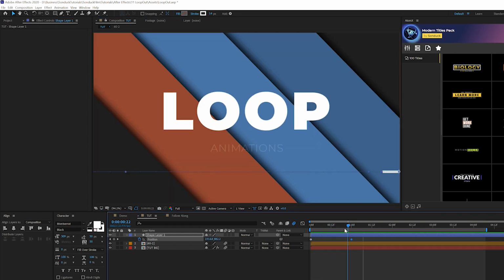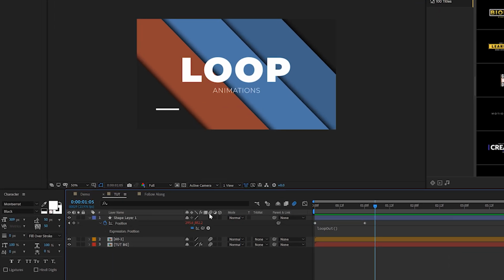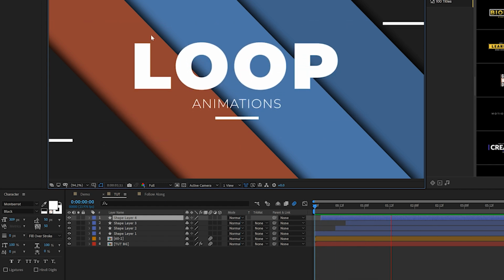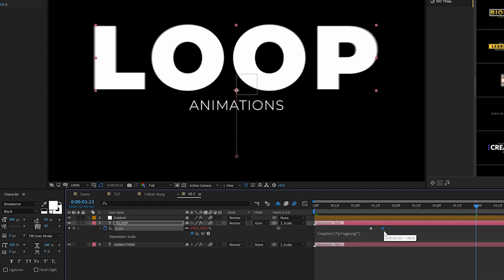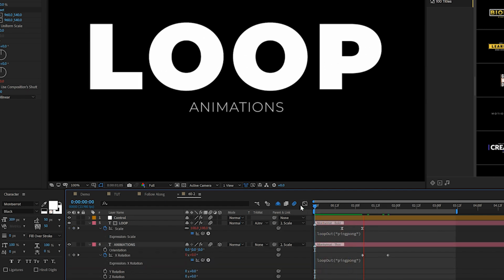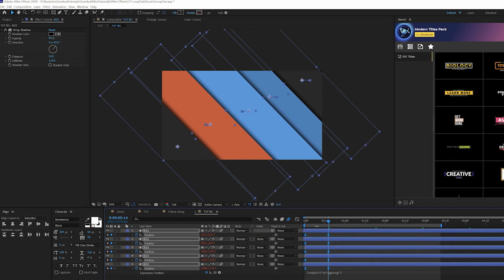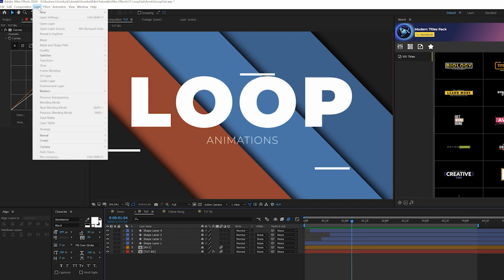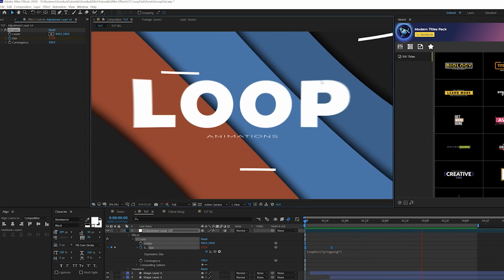4 Infinity Loop Expressions For Motion Graphics | After Effects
You’re the reason why this channel is possible. So in this After Effects tutorial, we’re going to talk about how to create infinity loop animations. The thing is, it’s super easy. By using the expression loopOut(), we can endlessly loop our motion graphics in seconds. No need to copy and paste keyframes. So this After Effects tutorial covers a few different scenarios: Title animations, backgrounds, shapes, and effects as loop animations!

Over 500+ elements ranging from accent motion graphics, titles, and backgrounds! Start saving hours of time and producing awesome work easily with the Motion Graphics Starter Pack!

Timecode:
0:00 Intro
0:42 loopOut() - Shapes
2:20 loopOut("pingpong") - Titles
3:25 loopOut("pingpong") - Backgrounds
4:08 loopOut("pingpong") - Effects
4:49 500 Templates For After Effects
5:54 Outro - Please Subscribe